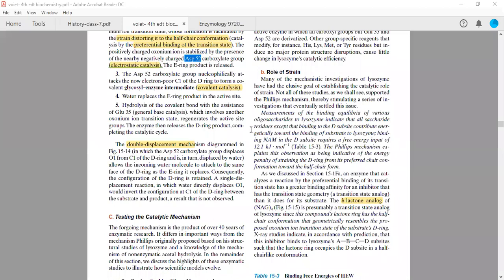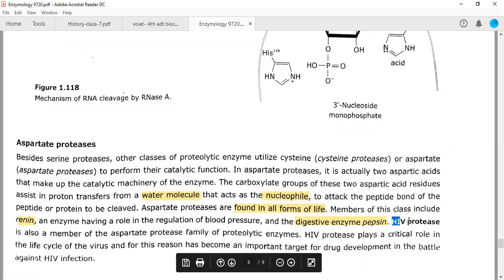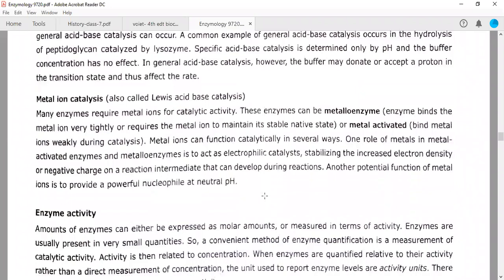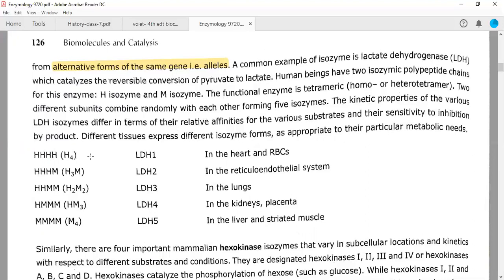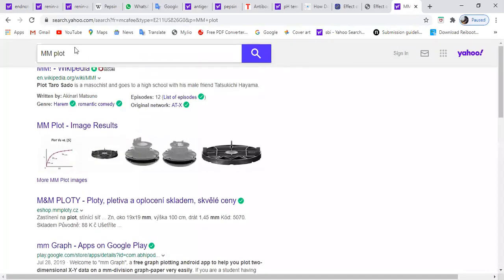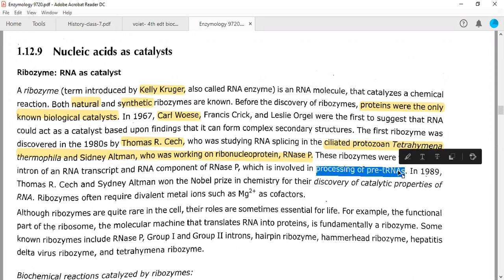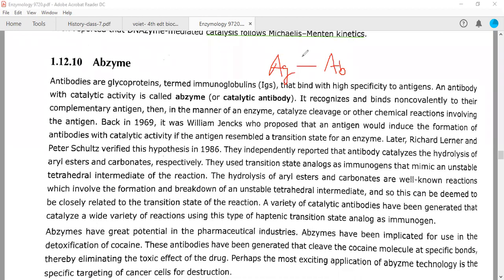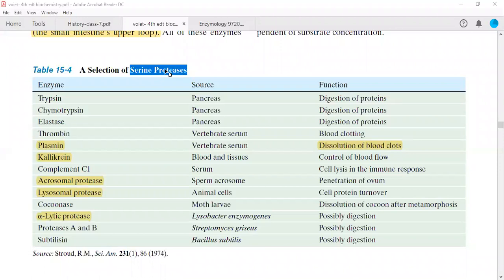Aspartate Proteases (Renin, Pepsin, HIV Protease), Iso-/Allozymes, Abzymes, RNA/DNAzymes